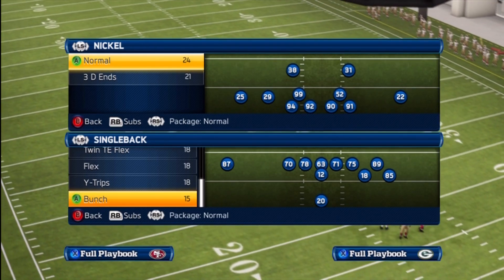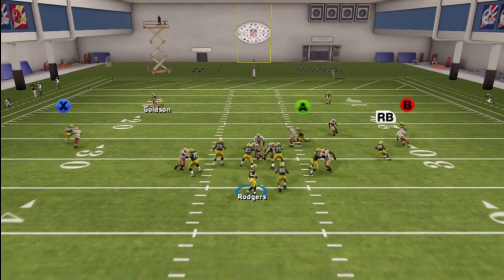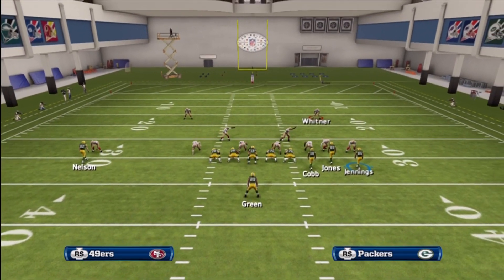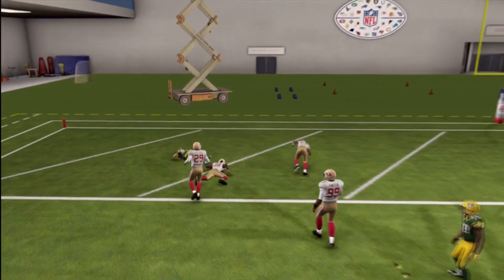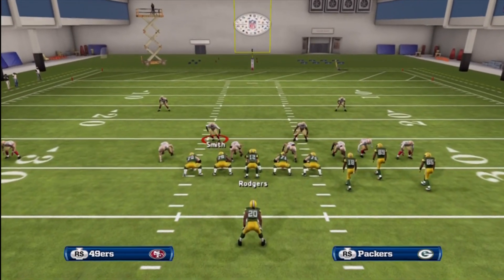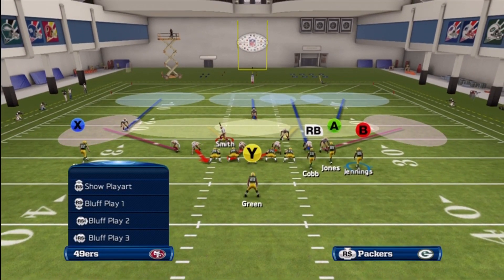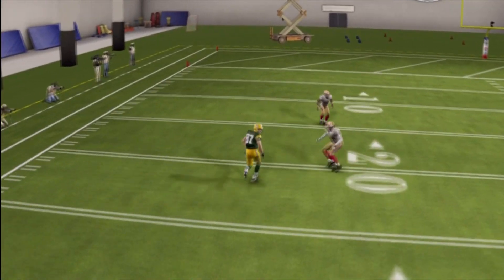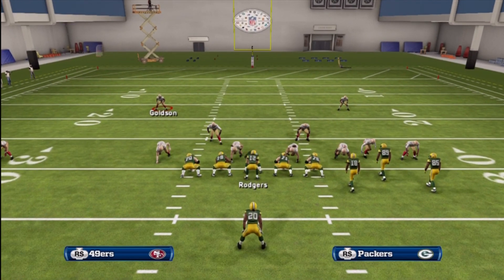SB bunch: TE angle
Fade X and Fade B and motion B inside half a step inside.